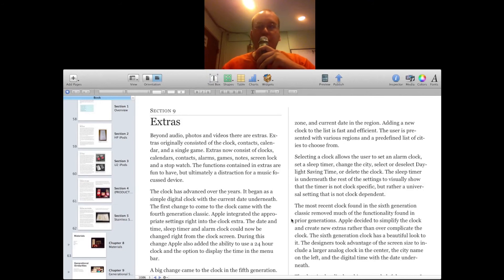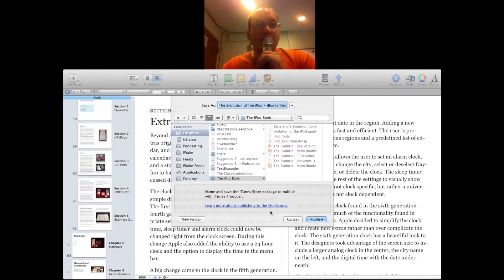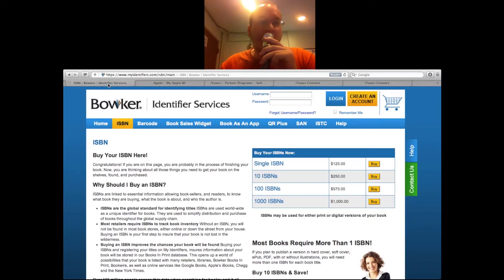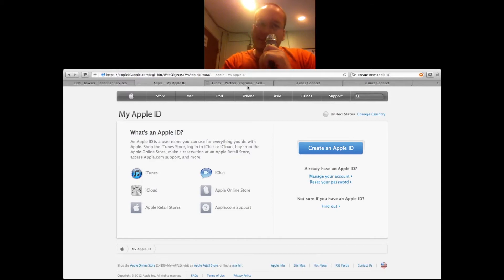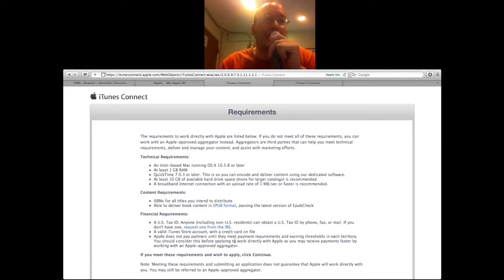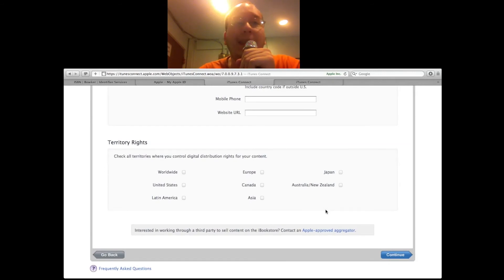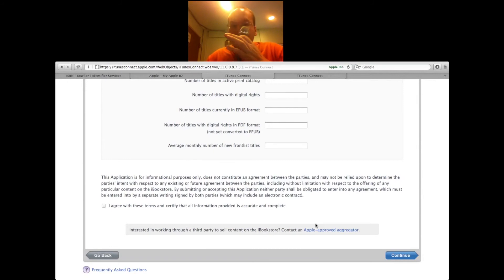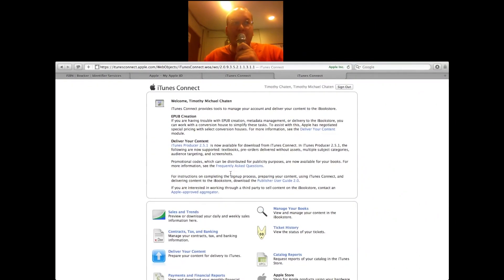How To Sell iBooks In The iBookstore (Part 1)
In this walkthrough video Tim demonstrates how to go from the iBooks Author apps and into the iBookstore. This is part one of a series of instructional videos. Get your application into iTunes Connect with this walkthrough.

Check out iWakePodcast.com for my daily Apple news podcast.